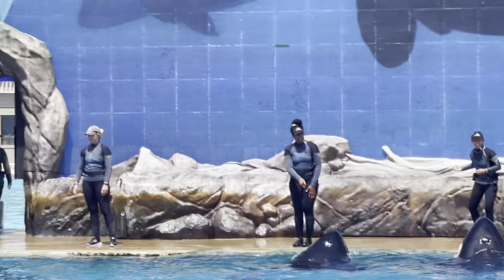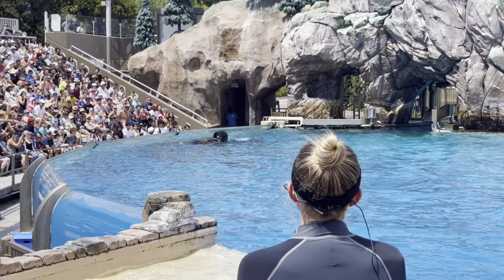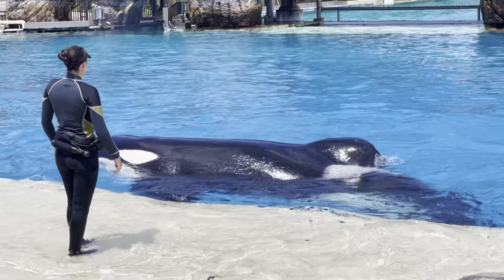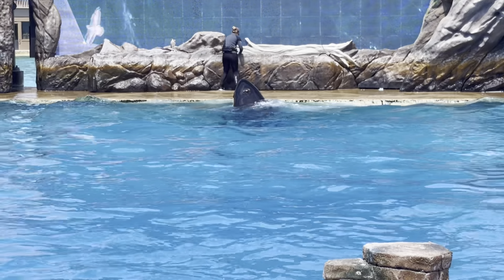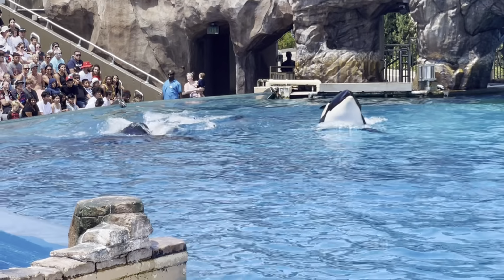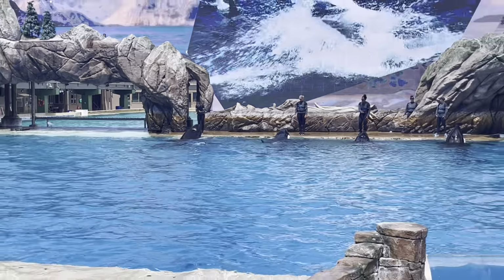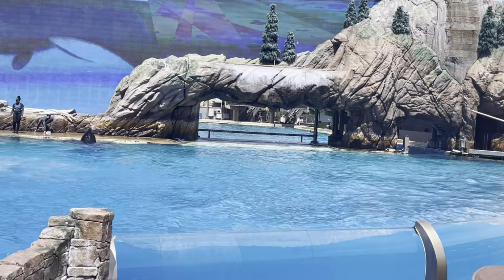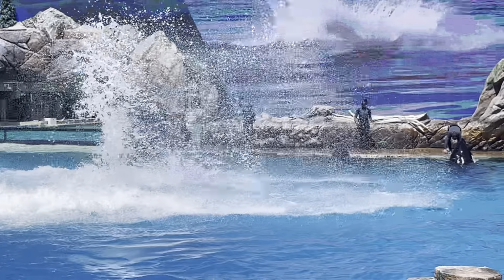SeaWorld San Diego Orca Encounter 1st Show 8/12/22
Watch in “higher picture quality” 720p60 or 1080p60 ! Corky, Keet, Shouka, and Ikaika at SeaWorld San Diego 8/12/22